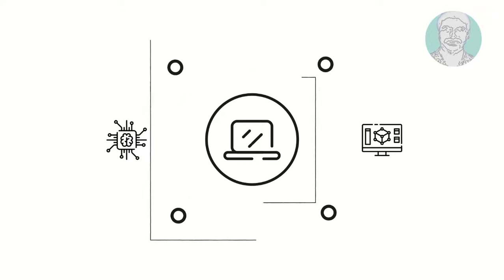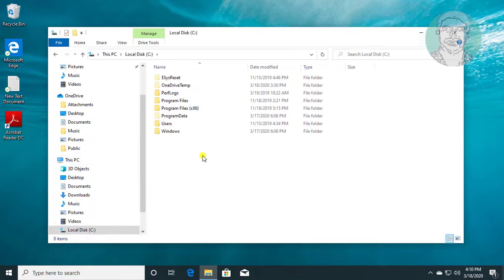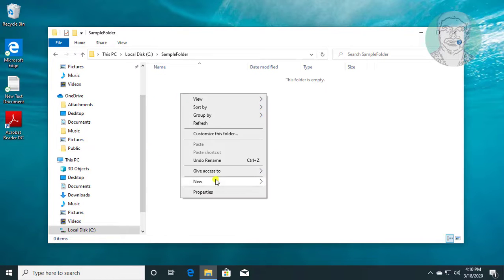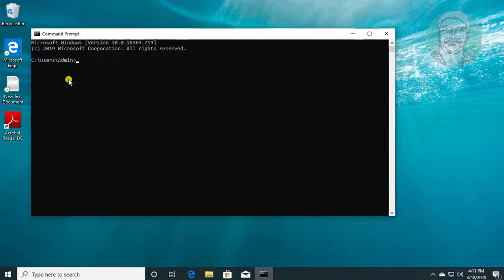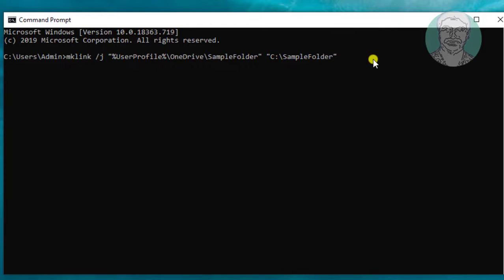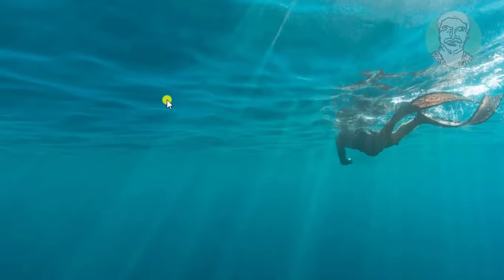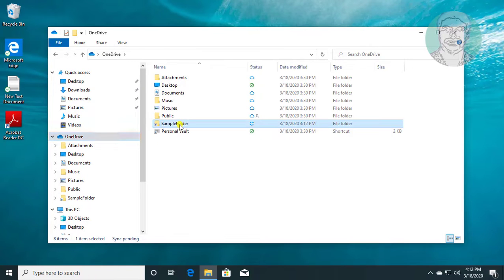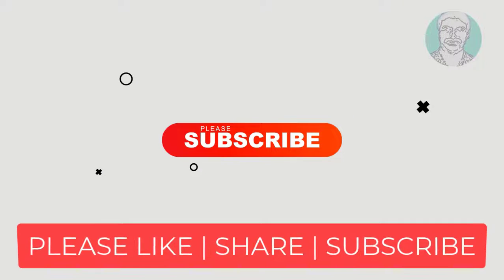Easy to Sync Any Folder to OneDrive in Windows 10 [Tutorial]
This Tutorial Helps to Easy to Sync Any Folder to OneDrive in Windows 10 [Tutorial]

mklink /j "%UserProfile%\OneDrive\SampleFolder" "C:\SampleFolder"